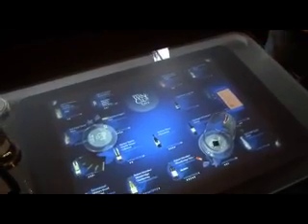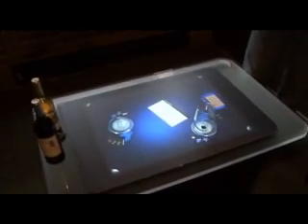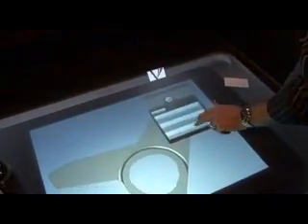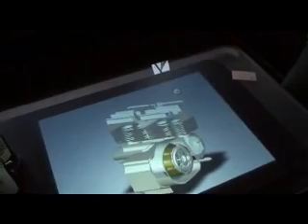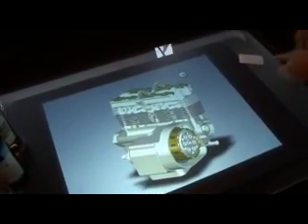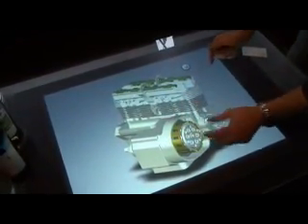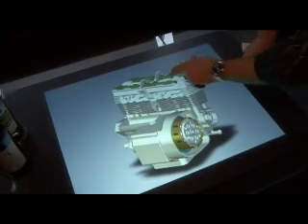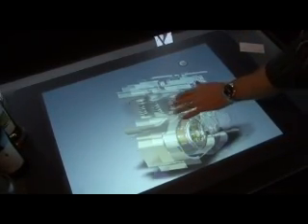IdentityMine Surface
IdentityMine is a Seattle company that builds interesting multitouch and Surface applications, you might have seen some of their videos online including the Surface air hockey game or the Snoboard customization application shown at CES. CTO Andrew Whiddett invited me over to see a couple new things they're working on including their Wine Guide, a Solidworks modelling application, and to peek at a gesturing engine they have built